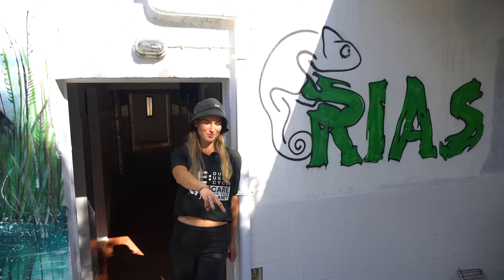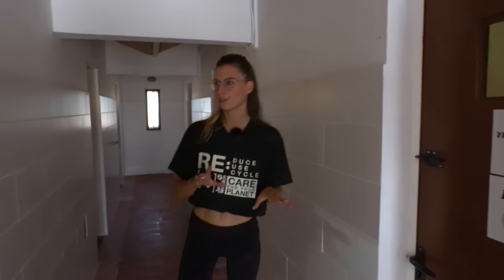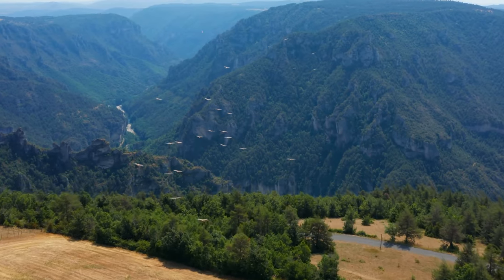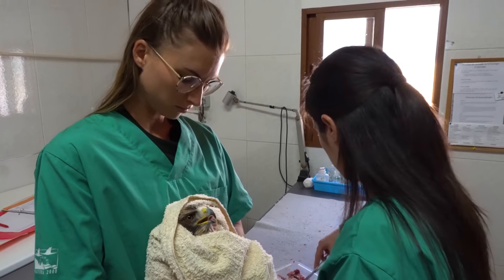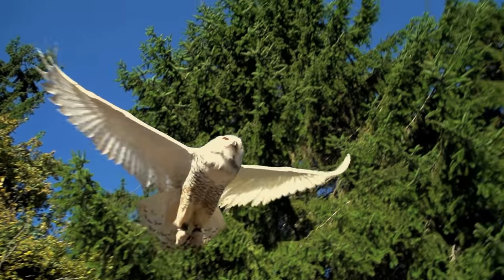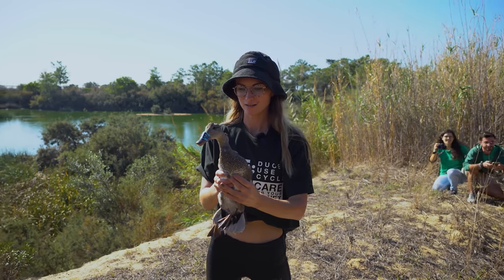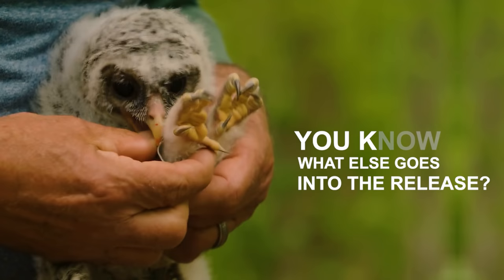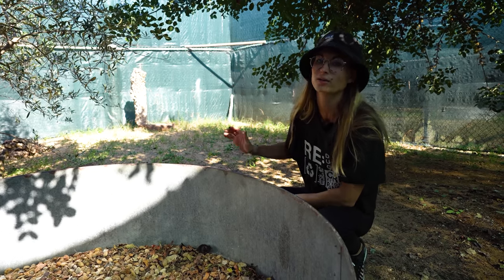What is Behind Saving Wildlife 🦉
We have been dreaming about visiting this incredible wildlife rehabilitation and investigation center in Portugal for so long, to meet a team of incredible and inspiring people who dedicated their lives towards saving animals' lives and very vulnerable, threatened species. That is why this next episode of Behind The Greens video project with RIAS is so special for me and my team.

The Rias team works around the clock and during just one week that we joined them for, they received over 100 different species here. We managed to shadow the team for some time to learn about why animals get here in the first place, how to successfully treat them and release them and what we can all do if we encounter an animal in need. We were extremely lucky to see some majestic species like eagles, eagle owls, hedgehogs, vultures and participate in feeding and taking care of them, as well as releasing some of the iconic species back into the wild.

Please watch the video till the end to learn about valuable work that RIAS is doing and get tips on how to treat wildlife in need.

Huge thanks goes to Jack Wolfskin for supporting this project, caring about wildlife and protecting the habitat and providing with the right gear for this trip suitable for true adventurers.